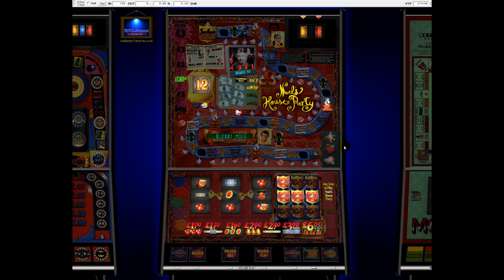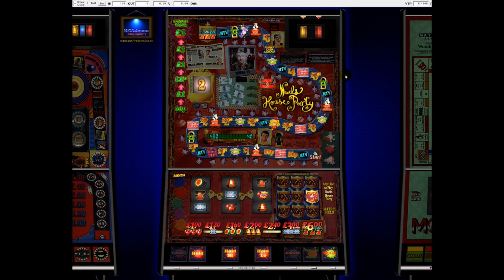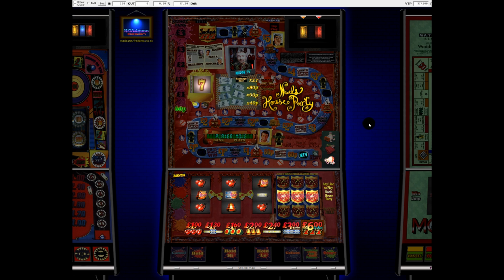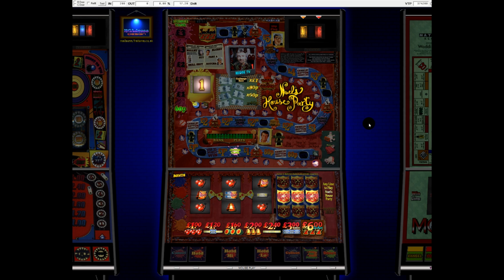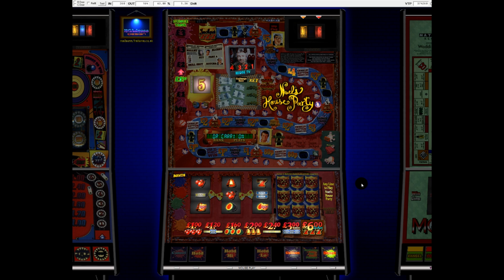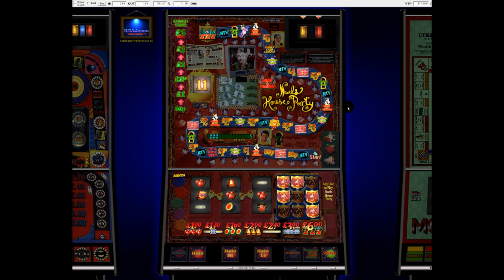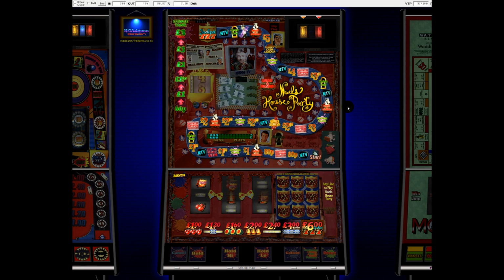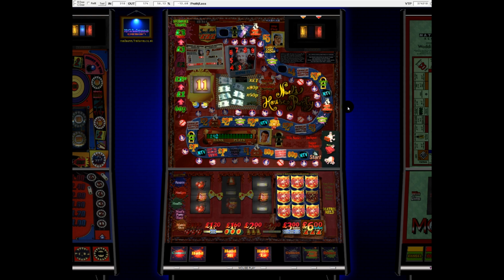Maygay's Noel's House Party - Blobby Blobby Blobby!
REUPLOAD of a video from the Degsy Degworth channel, originally uploaded April 2018.

0:00:00 Maygay really were on a hot streak producing great AWPs in the £6 era
0:01:47 And then they completely lost the plot going into the £8 era
0:03:05 M1adness's layout from 2004 still holds up today
0:03:42 My memory of these machines is bittersweet as I was playing them in my addicted days
0:05:14 Trying not to get cross with Mrs Degsy because she won 'my money' out of the machine
0:09:19 Gameplay commences
0:10:11 The track is called 'Runaway' by a band called 'Real McCoy' - it's on Spotify :)
0:10:59 Collecting Grab-A-Grand
0:14:02 Collecting Frank's Cash Cracker
0:15:36 Collecting Number Cruncher
0:17:30 The problem with these back in the day was I would always play them until I was skint
0:18:44 The magnificent Noel Edmonds and his tidy beard, pre Deal Or No Deal
0:24:03 A machine from when the 'A' in AWP actually meant amusement
0:26:00 Pushing for the end of the trail - THE EVIL OF TIDYBEARD STRIKES
0:29:27 Pushing for the end of the trail - BIG TOKEN JACKPOT
0:30:20 A rare Step To Nearest Win jackpot
0:31:13 Collecting Grab-A-Grand
0:33:00 Collecting Number Cruncher - Degsy breaks the machine
0:35:26 This era of £6 AWPs are so endlessly playable, sheer joy in the emulator